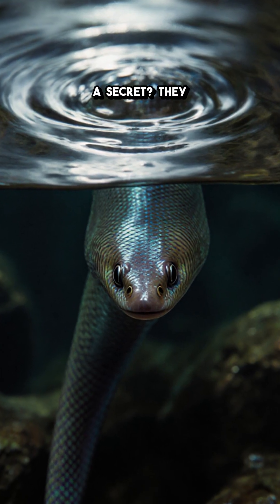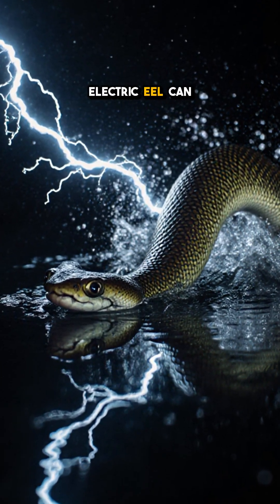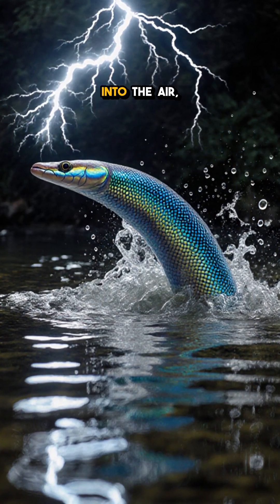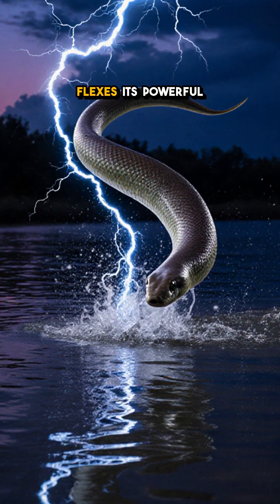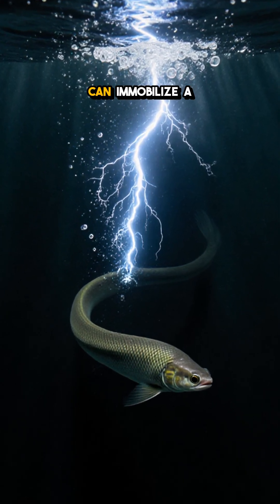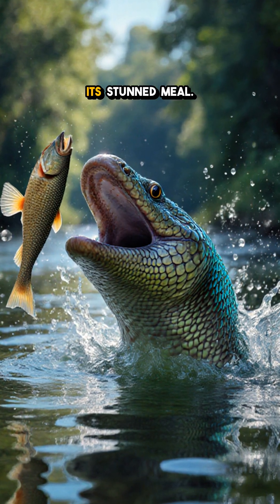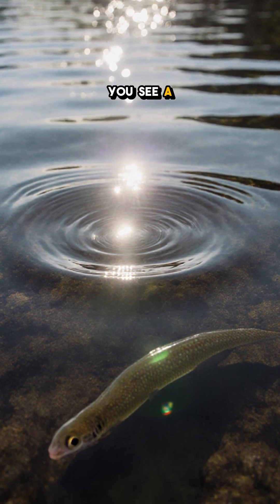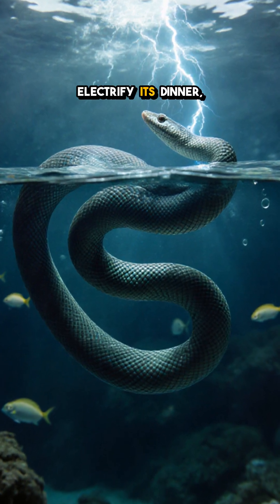Did You Know Electric Eels Can Jump in Lightning?